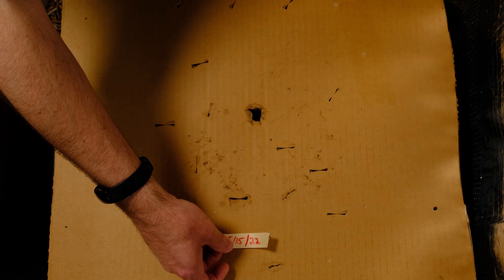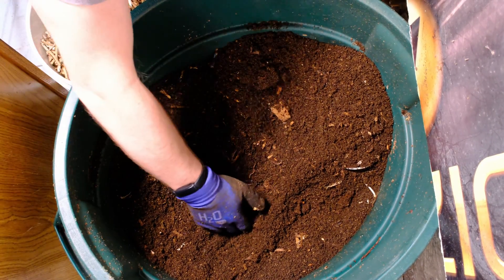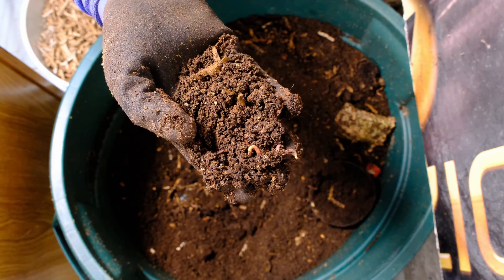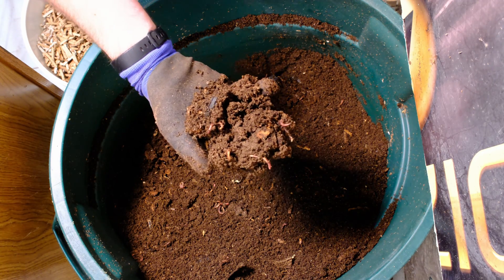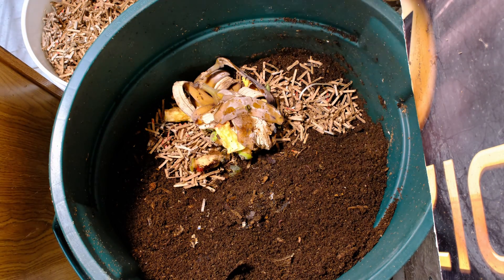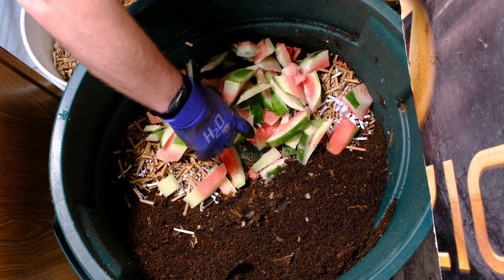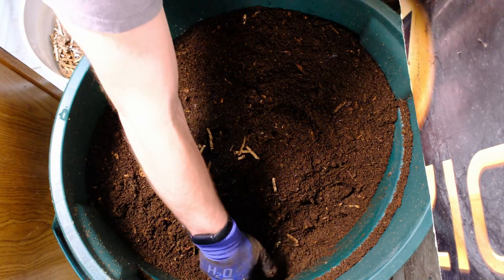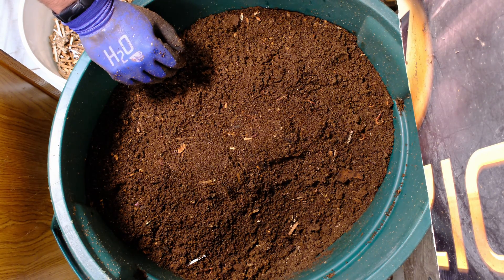DIY Trash Can Worm Bin - Large Feeding 5/15/2022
The trash can worm bin looks much better now and it is time to really get the worms reproducing.  I add a lot of food like I am in my urban worm bag and vermibag to see how this system will compare.  I didn't add extra bedding this time but if it works I will probably add more bedding as well!